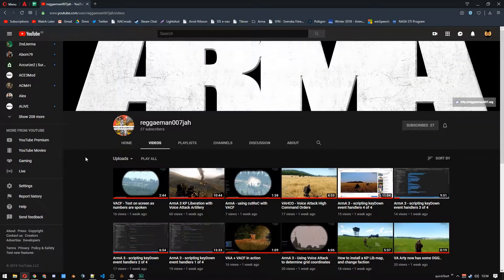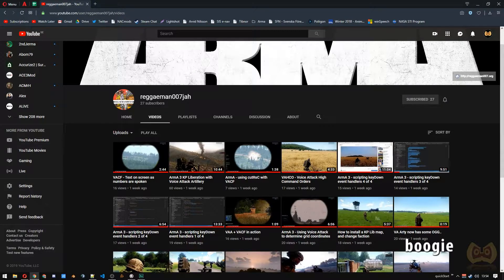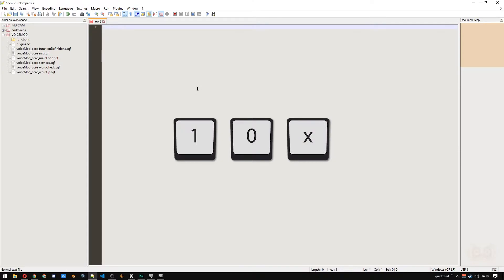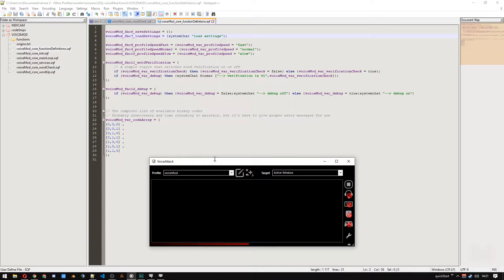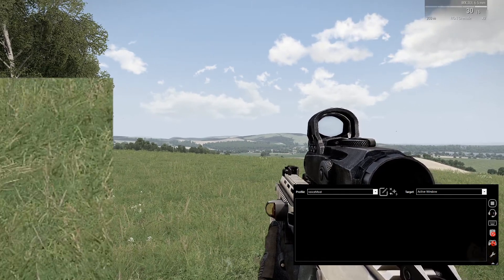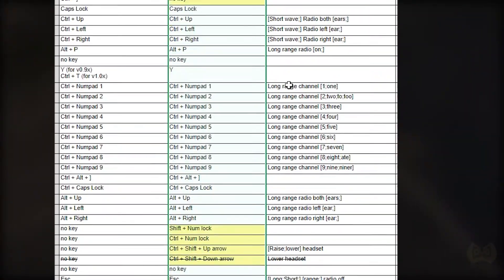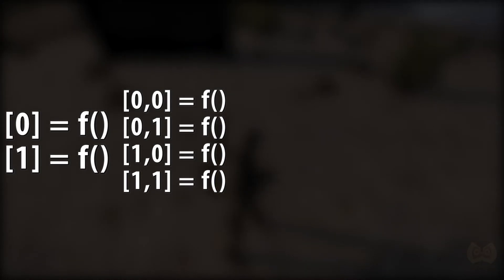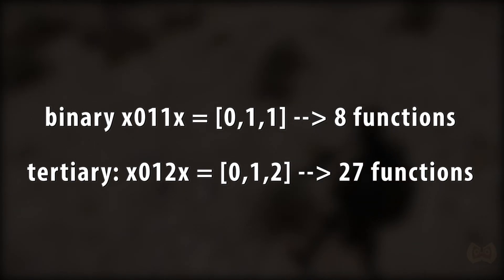Voice control mod concept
Working on finding a way to make voice commanding more powerful by activating however many scripts with only a few bound keys.

This video made with content from ArmA 3, a Bohemia Interactive game.